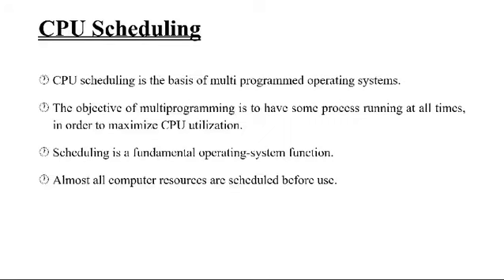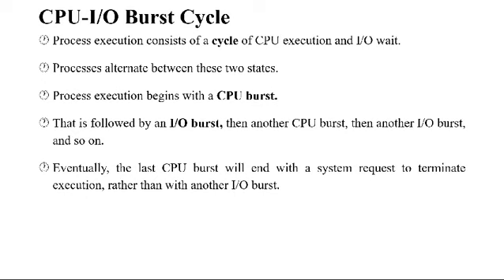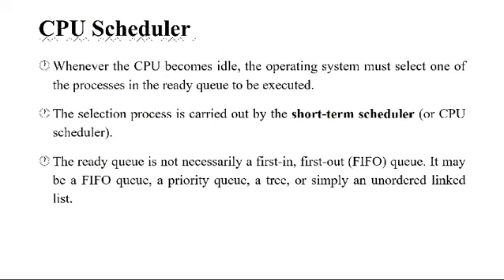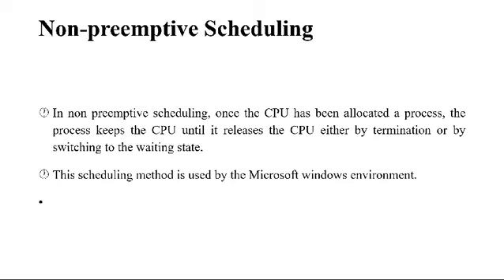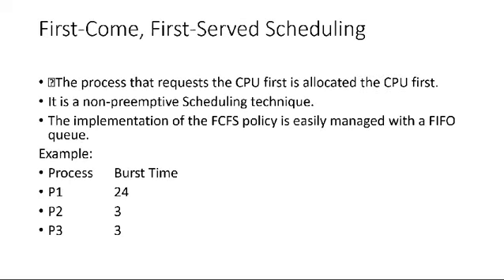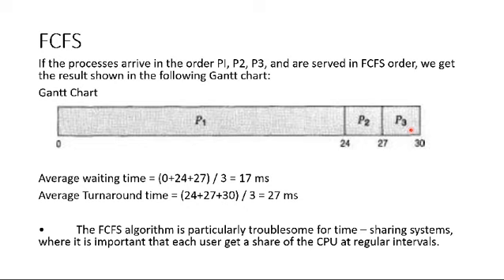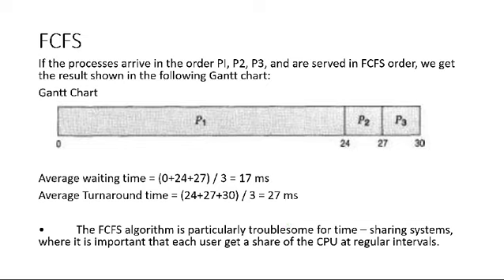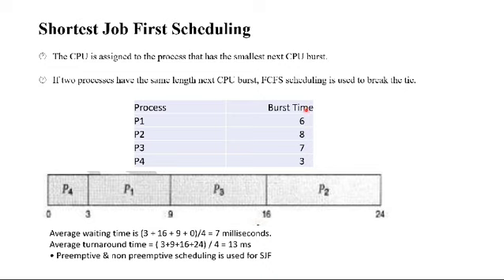Scheduling Algorithm - Operating system- k.shanmugapriya